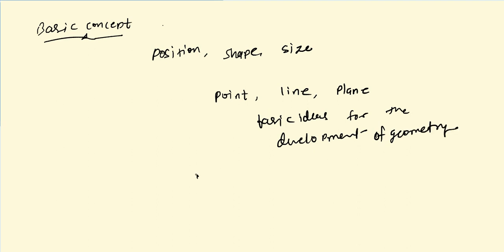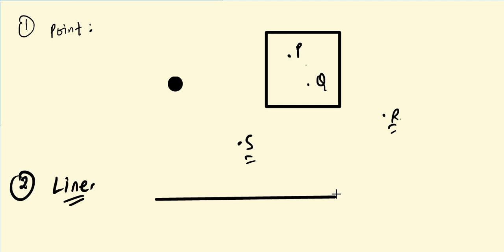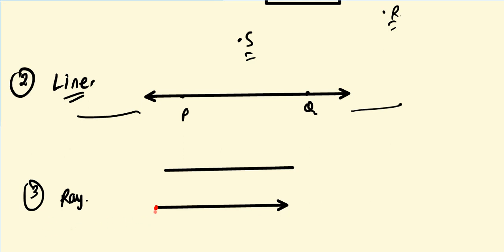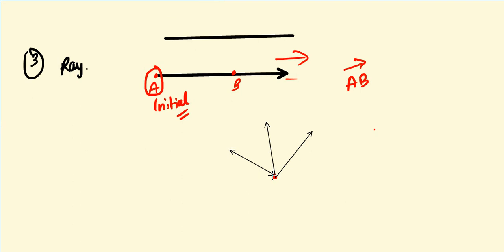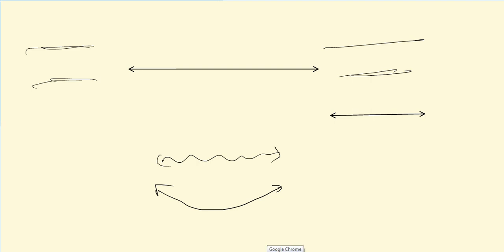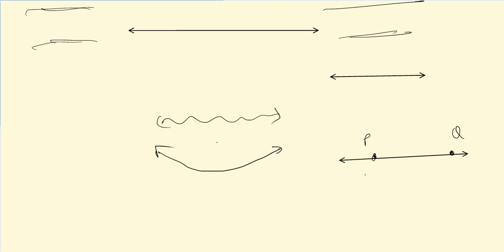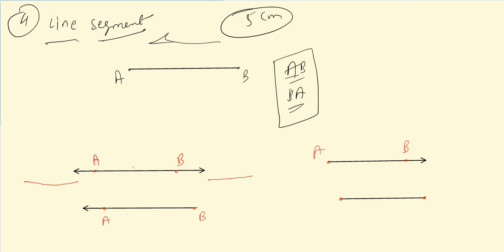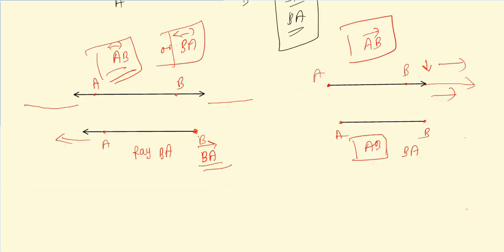Class 6, ICSE SELINA PUBLICATIONS , CH23 Basic Geometrical Concepts. INTRODUCTION